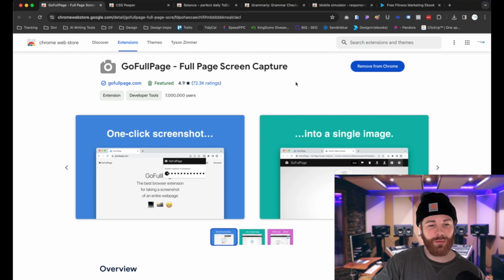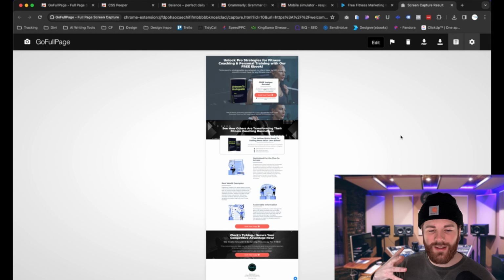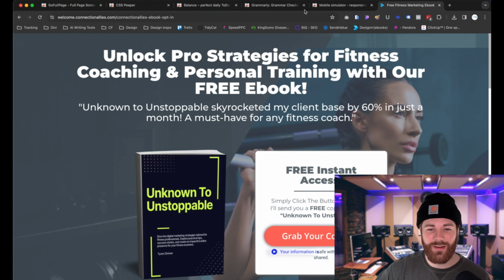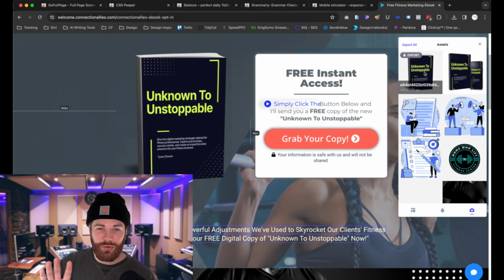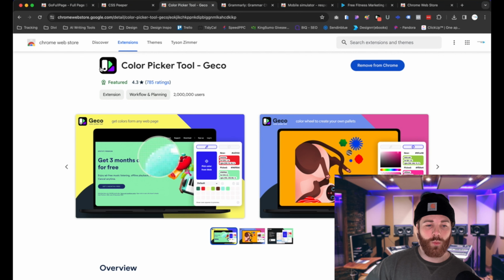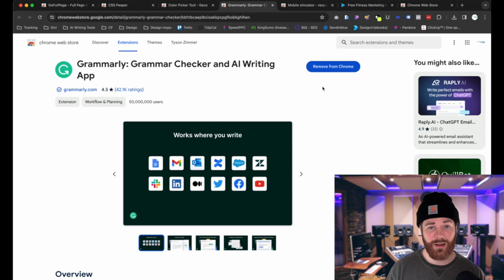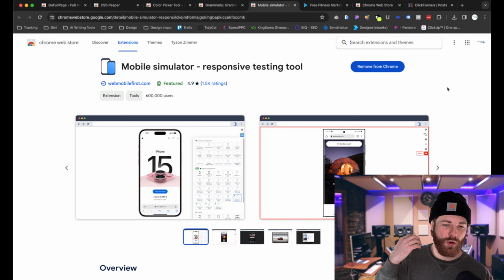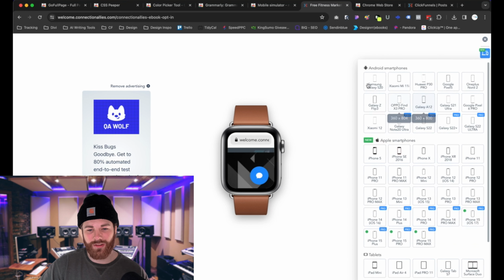My Top 5 Favorite Tools & Browser Extensions For Building Funnels And Sites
In this video, I reveal my top 5 favorite tools and Chrome extensions that have revolutionized the way I build sites and funnels. From capturing the perfect screenshot to ensuring flawless grammar, these tools are designed to streamline your workflow, enhance design precision, and optimize your content for the best user experience.

Whether you're a seasoned funnel builder or just starting your digital marketing journey, these tools will empower you to create more engaging, professional-looking sites with ease. Join me as I walk you through each tool, showcasing how they can be integrated into your site-building process for maximum impact.

🔧 Featuring:

GoFullPage Screenshot Tool: Capture and annotate web pages with ease.

CSS Peeper: Inspect CSS in a more organized and user-friendly way.

Mobile Simulator: Test and preview how your site looks on different mobile devices.

Grammarly: Keep your site's content polished and error-free.

📌 What You'll Learn:

- How each tool and extension can enhance your site and funnel building process.
- Tips for integrating these tools into your daily workflow for increased productivity.
- Real-world applications that showcase the value and versatility of each tool.

⏱️ Timestamps:
0:28 - GoFullPage Screenshot Tool
3:41 - CSS Peeper Tool
7:53 - Geco Color Picker Tool
9:52 - Grammarly
12:45 - Mobile Simulator Tool

👍 If you found this video helpful, please hit the like button, subscribe for more insights into digital creation, and ring the bell to stay updated on the latest tools and trends.